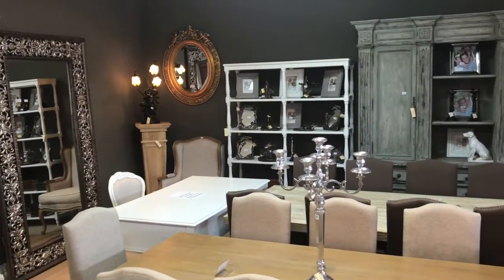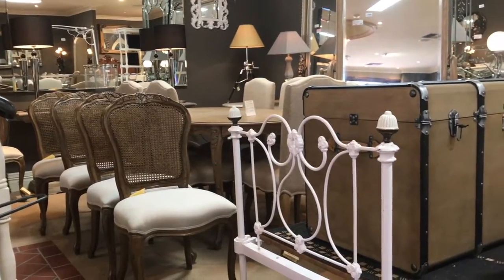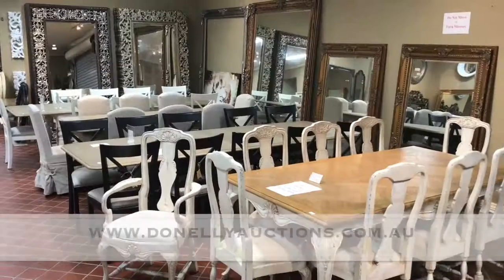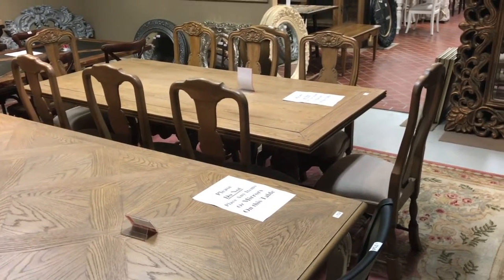Donelly Auctions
The entire contents of this 700m2 showroom will be sold to the highest bidder.  All stock must go to make way for renovations, please note Scurr’s Furniture will not reopen just Scurr’s Mirrors in September 2017.